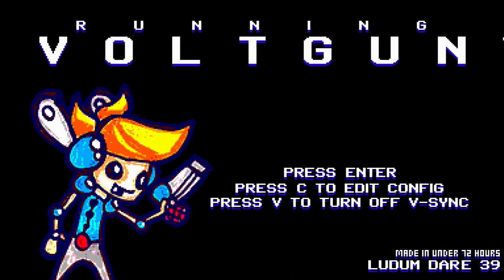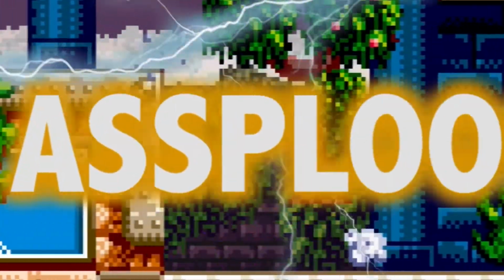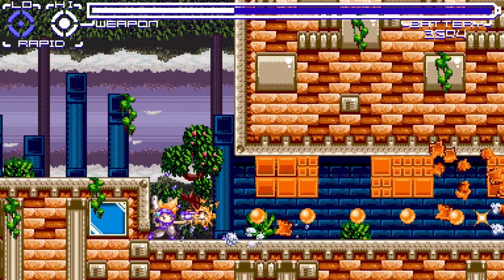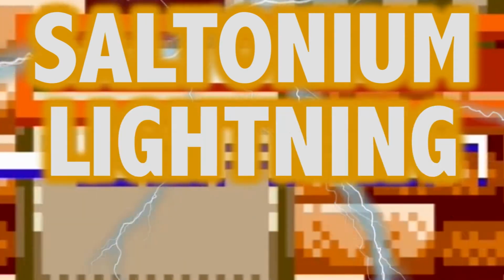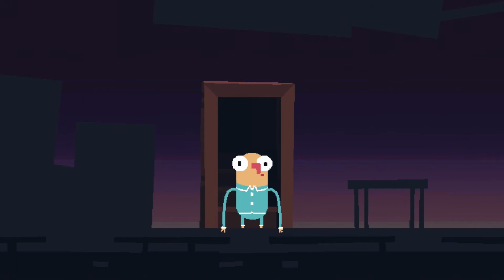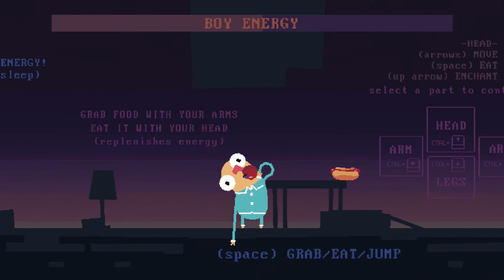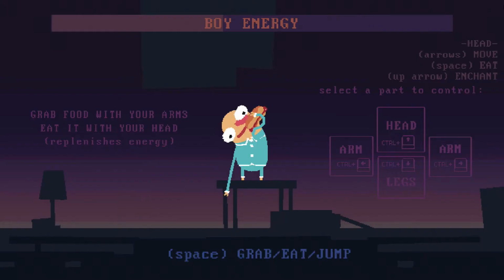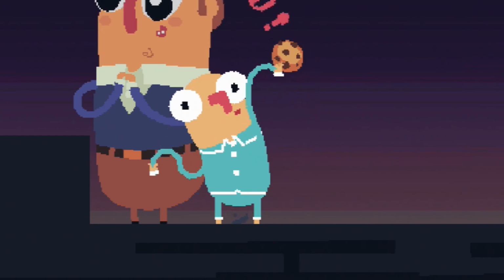LUDUM DARE TO BELIEVE! - S10: PART 6 - Button Masher Bros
Welcome to LUDUM DARE TO BELIEVE! SEASON 10!

We are super excited to cover Ludum Dare #39 and see what awesome games you guys have come up with.

This Ludum Dare theme is "Running out of Power!"

Special thanks goes to our friends here on youtube, twitter, reddit and ludum dare who provided us with so many fantastic choices!

Remember - what we are playing here is only a drop in a sea of amazing creative content. Please don't be sad if you don't get to your game... There is always another Ludum Dare!

Be sure to check out Ludumdare.com yourself and play the games!

Todays video highlights three titles:

Title: Running Voltgun
Category: Jam Entry
Creator:  sinclairstrange (@sinclairstrange)

Title: Battery Life
Category: Compo Entry
Creator:   justinooncx (@justinooncx)

Title: Sleepy Orphan Simulator
Category: Jam Entry
Creator: Barney Cumming (@barney-cumming)

Your hosts -

If you enjoy what you see, show us that you care!

Opening theme song: Stan Bush - DARE